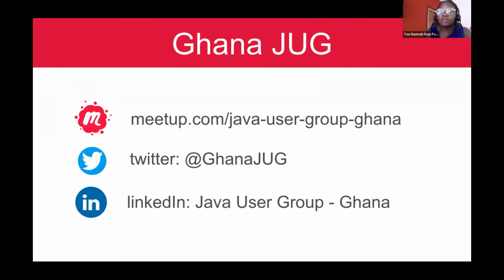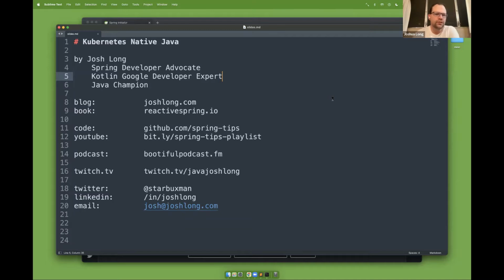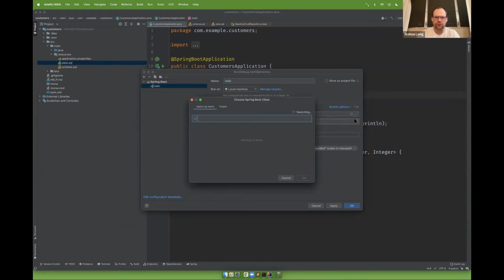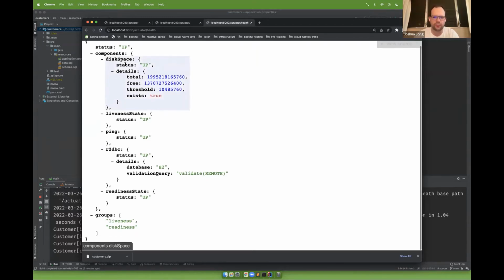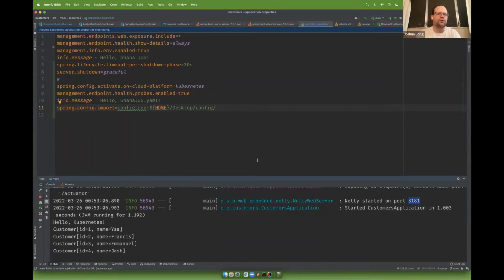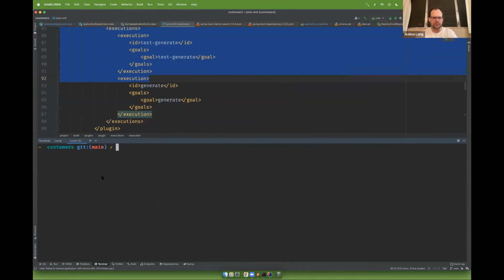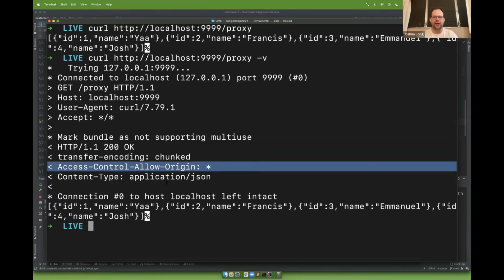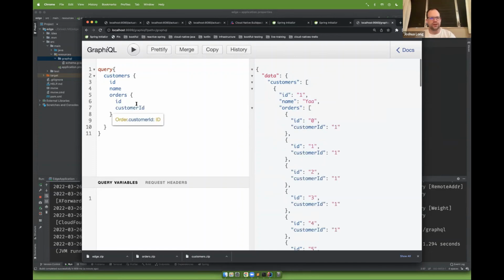Kubernetes native Java - Java User Group Ghana